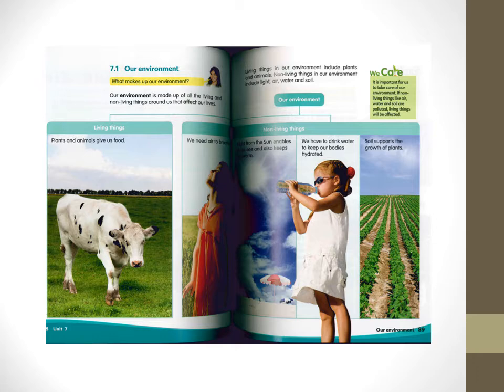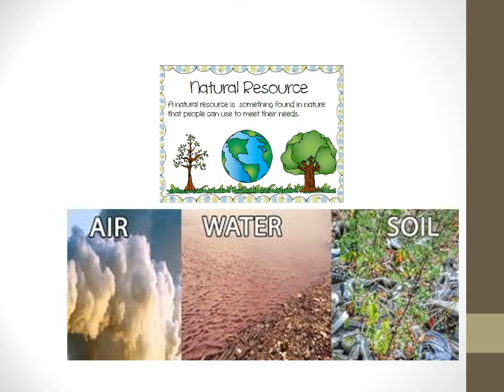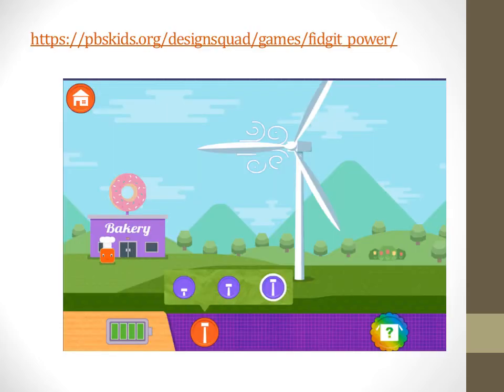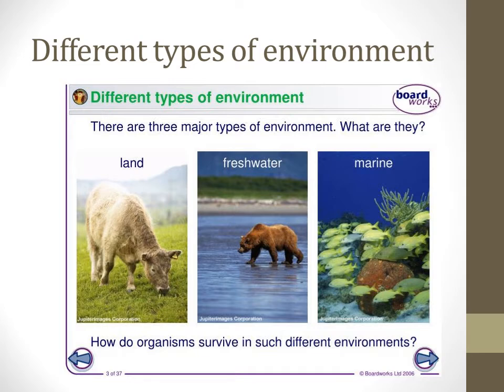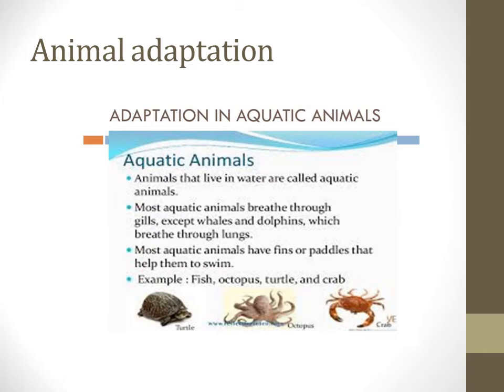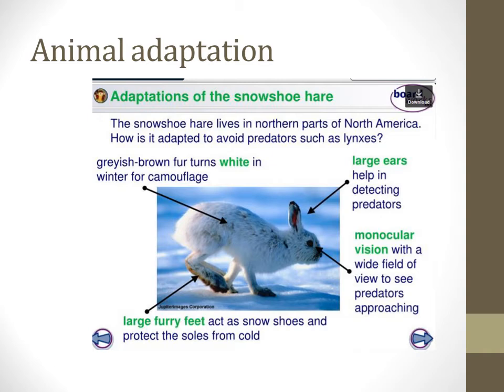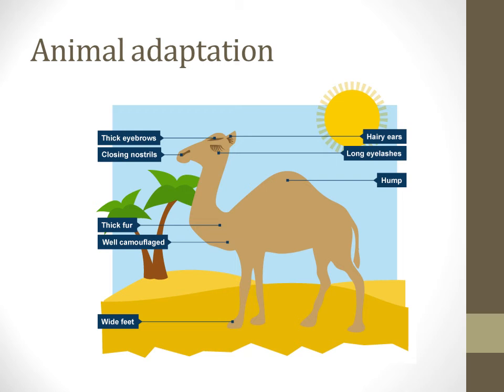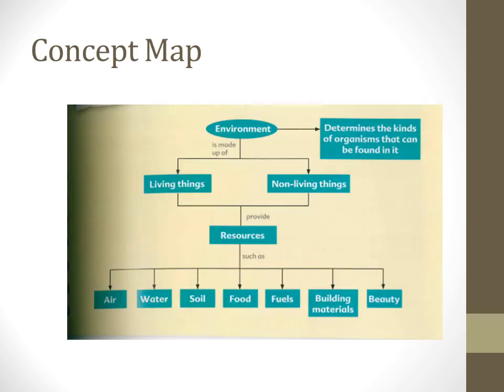Unit 7 Our Environment